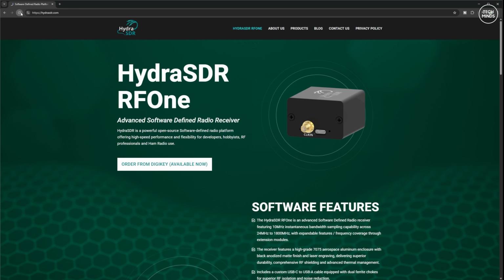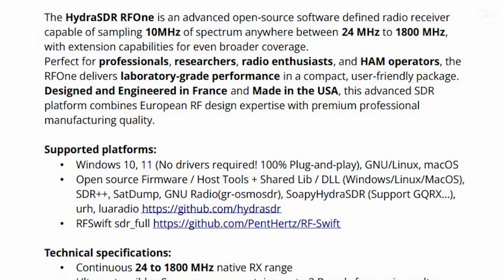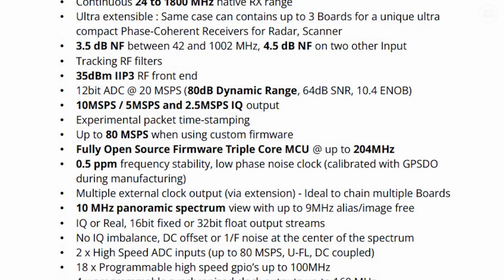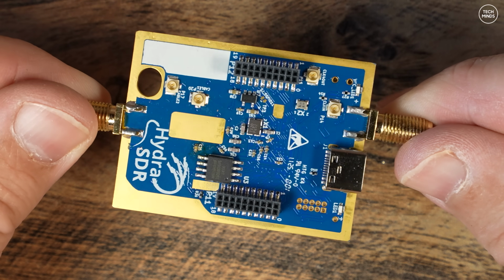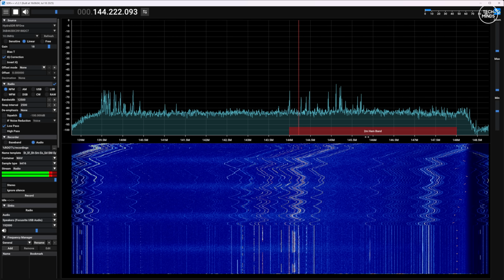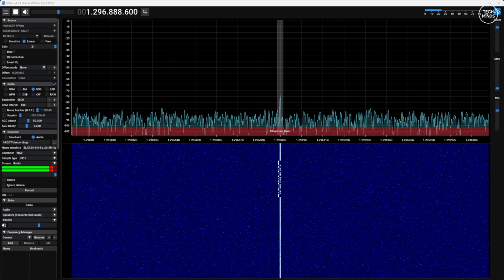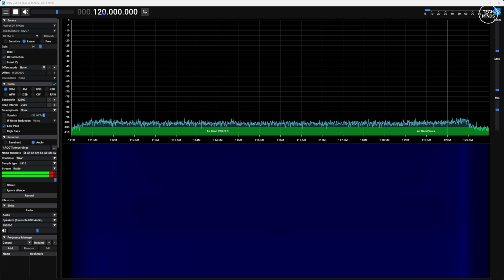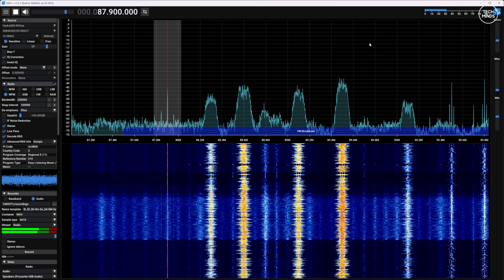HydraSDR RFone - A New High Performance Software Defined Radio - Made in the USA!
Here we take a look at the all new HydraSDR RFone.

IR / Thermal Camera / Multimeter

Generic Upconverter

NooElec Upconverter